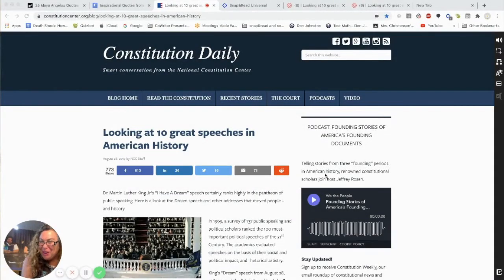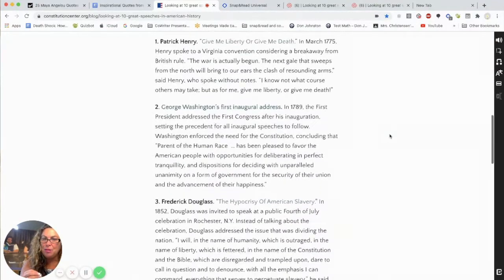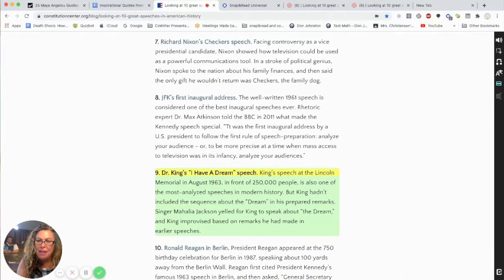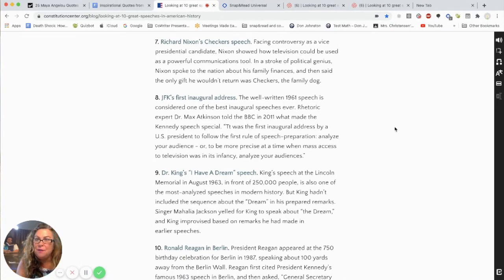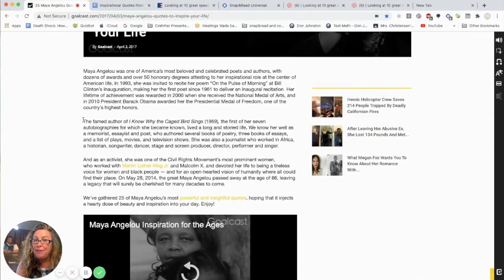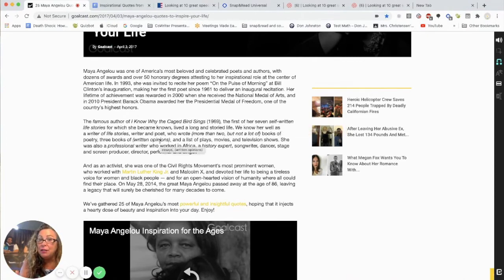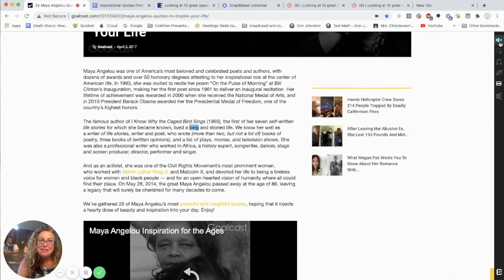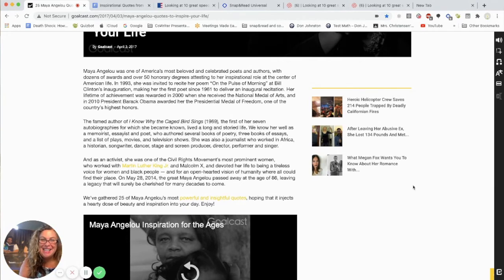Snap&Read: Supporting Struggling Readers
More than just a text reader, Snap&Read offers real help to students who struggle with reading.  This short video demonstrates the features that make a difference: Remove Distractions, Color Overlay, Read Aloud, and Dynamic Text Leveler.

Updated Sep 2020